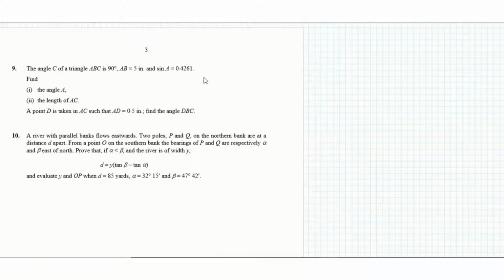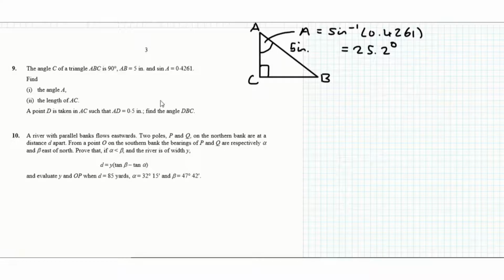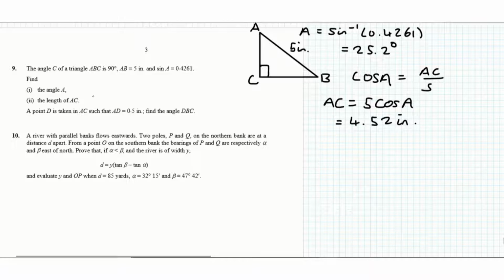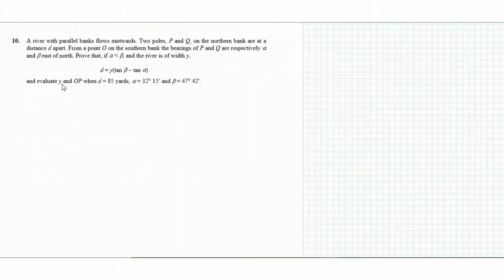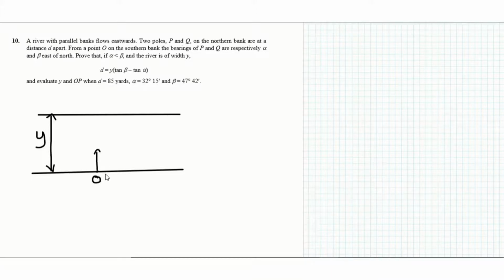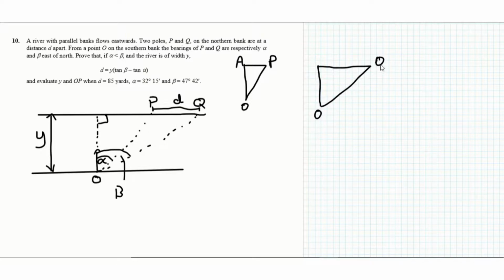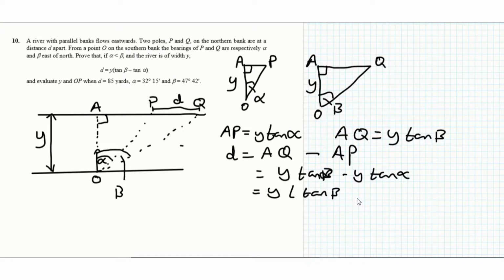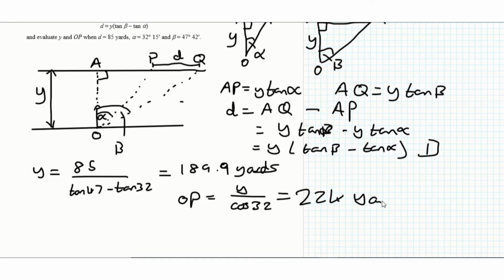Finishing the 1940 exam paper | Trigonometry problems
A couple of problems involving trigonometry. The first question is just a simple right angled triangle problem finding missing sides and angles. The second problem concerns a river bank and bearings to find different distances again using trigonometry.